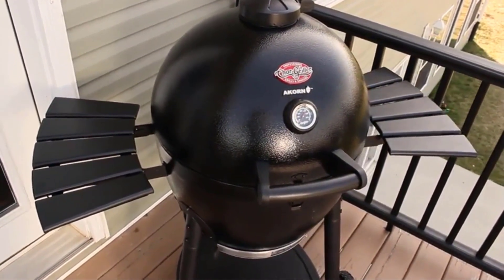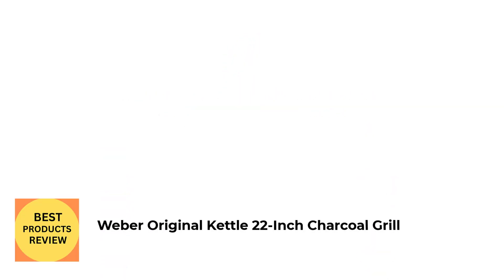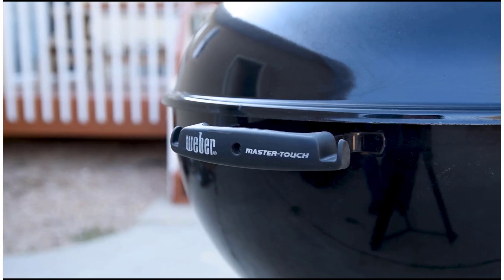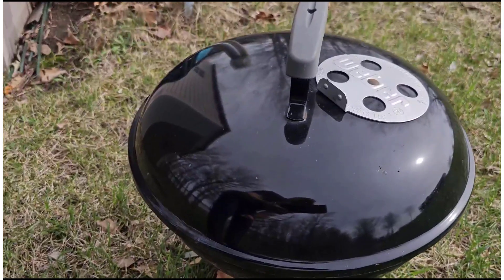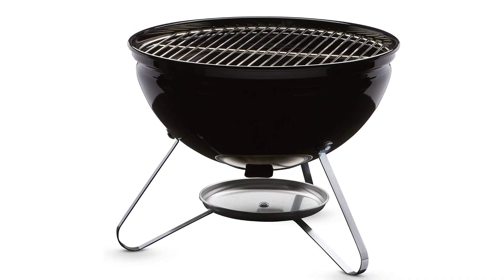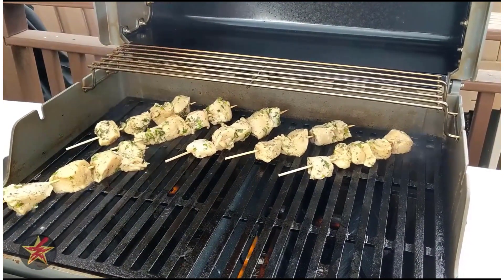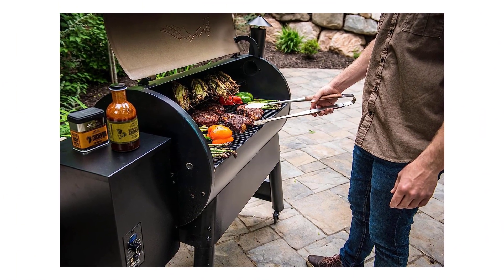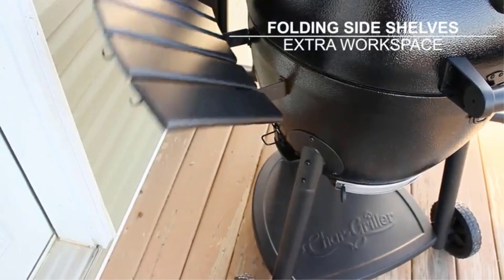best grill on the market ! Top 5 grill Review